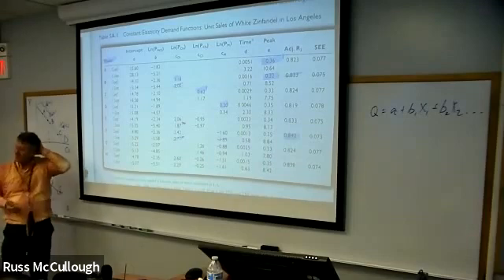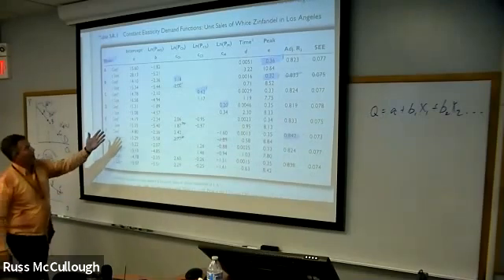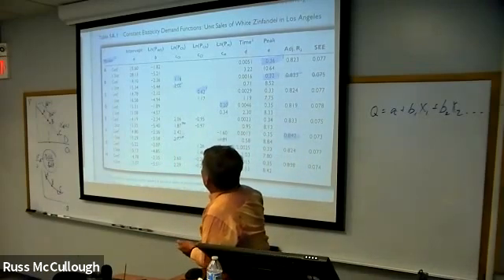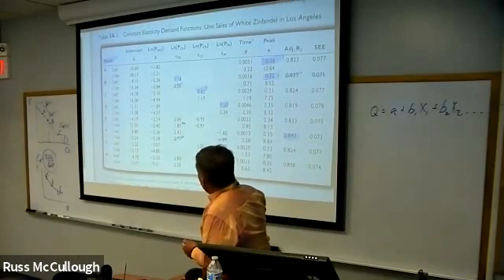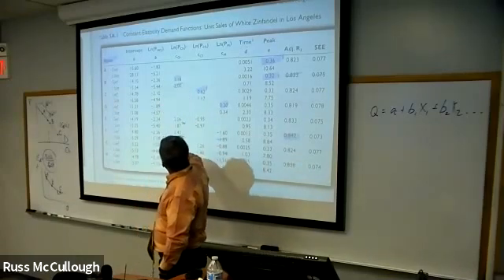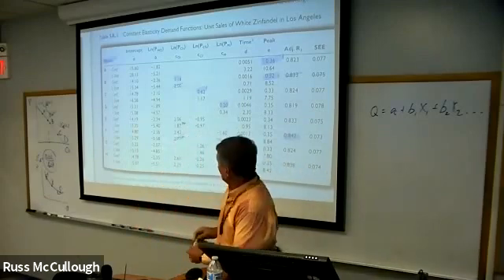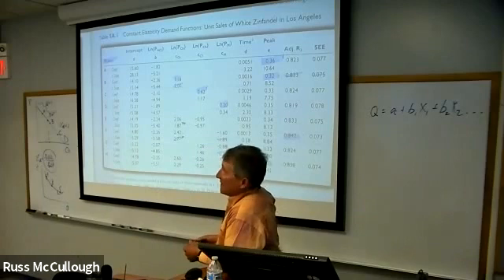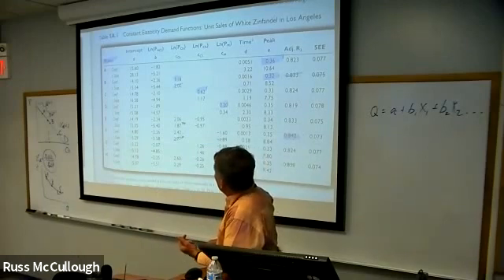Economics of Managerial Decisions Capstone S21 5